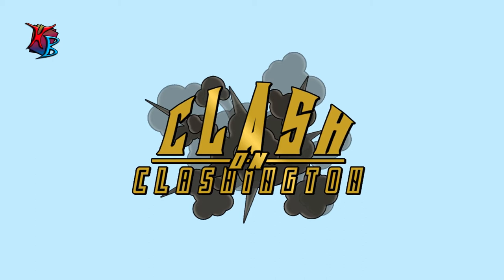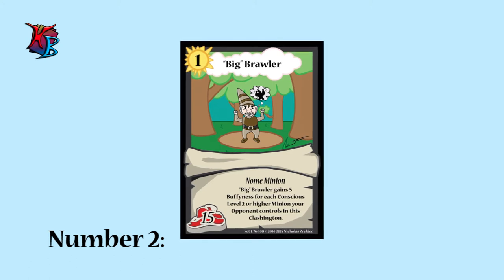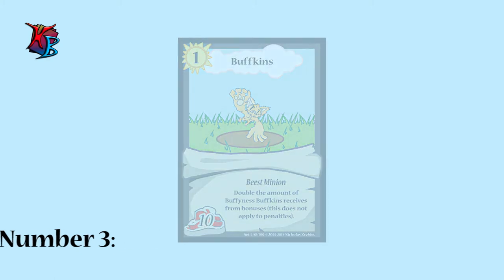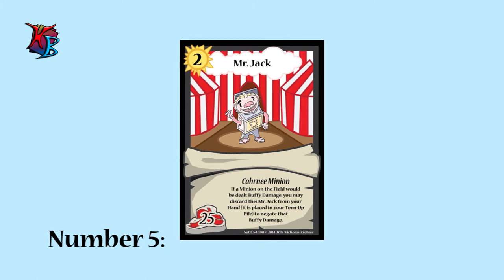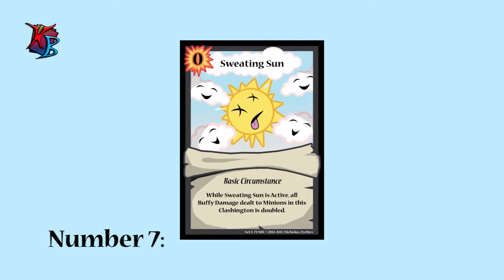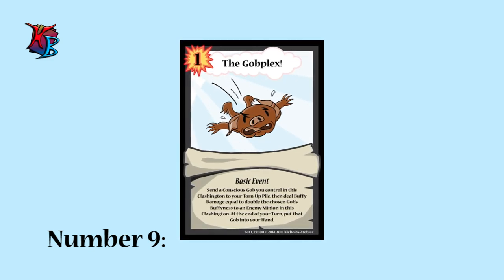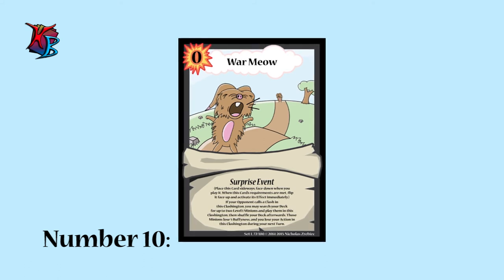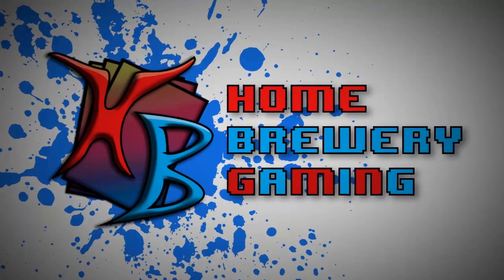Clash on Clashington: Ep. 24 - Monthly Update #4 (Updated: Check Description!)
Lookee here, the fourth monthly update... Time for more cards!

Updated:
The annotations and description changes (listed below) in this video show the finalized versions of ALL cards shown.

FINAL CARDS (Updated):

Bearded Basher
Type: Nome Minion, Level: 1, Buffyness: 10
“This Bearded Basher is unaffected by your Opponent’s Basic Events and Basic Circumstances.”

“Big” Brawler
Type: Nome Minion, Level: 1, Buffyness: 15
“This ‘Big’ Brawler gains 5 Buffyness for each Conscious Level 2 or higher Minion your Opponent controls in this Clashington.”
Buffkins
Type: Beest Minion, Level: 1, Buffyness: 10
“Double the amount of Buffyness this Buffkins receives when gaining Buffyness (this does not apply whenever it is decreased).”

Halting Klinkmail
Type: Nait Kahnstruhkt Minion, Level: 1, Buffyness: 10
“If you were to lose a Clash in the Clashington this Halting Klinkmail is placed in, you may make it Unconscious. If you do, the Clash becomes a Stalemate instead.”

Mr. Jack
Type: Cahrnee Minion, Level: 2, Buffyness: 25
If a Minion on the Field would be dealt Buffy Damage, you may discard this Mr. Jack from your Hand (it is placed into your Torn-Up Pile) to negate that Buffy Damage.”

Roulette Watch
Type: Item Event, Action Cost: 1
“Apply one of the following Effects according to how many Clashingtons are currently Active: 3: Draw a Card, then discard a Card. 2: Look at the top 3 Cards of your Deck, then put them back in any order. 1: Search for a Card in your Deck and put it into your Hand. Shuffle your Deck afterwards. You lose your Action in this Clashington during your next Turn.”

Sweating Sun
Type: Basic Circumstance, Action Cost: 0
“While this Sweating Sun is Active, all Buffy Damage dealt to Minions in its Clashington is doubled.”

Teenie Genie
Type: Speerut Minion, Level: 1, Buffyness: 10
“During your Turn, you may make this Teenie Genie Unconscious to search your Deck for a Card, reveal it, then put it into your Hand. Discard that Card at the end of your Turn (it is placed into your Torn-Up Pile).”

The Gobplex!
Type: Basic Event, Action Cost: 1
“Send a Conscious Gob you control in this Clashington to your Torn-Up Pile, then deal Buffy Damage equal to double the chosen Gob’s Buffyness to an Enemy Minion in this Clashington. At the end of your Turn, put that Gob into your Hand.”

War Meow
Type: Surprise Event, Action Cost: 0
“If your Opponent calls a Clash in this Clashington, you may search your Deck for up to two Level 1 Minions and play them in this Clashington, then shuffle your Deck afterwards. Those Minions lose 5 Buffyness, and you lose your Action in this Clashington during your next Turn.”

"Danse Macabre - Low Strings Finale", "Sheep May Safely Graze"